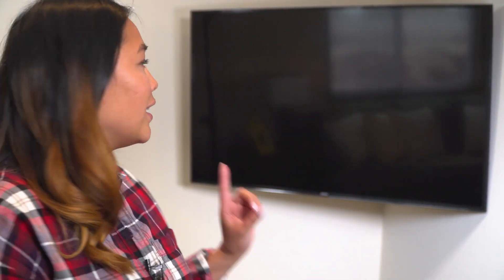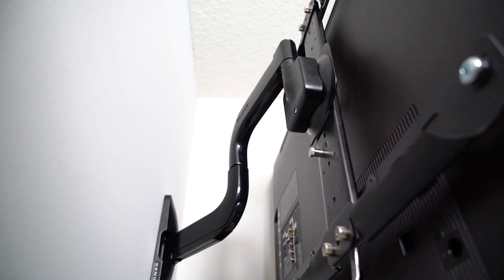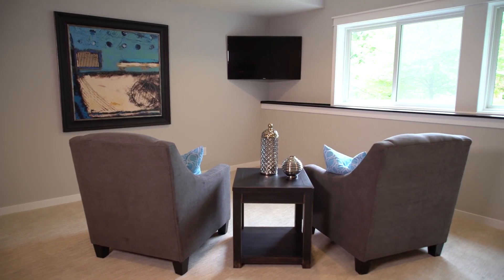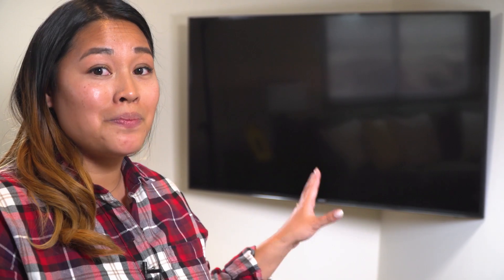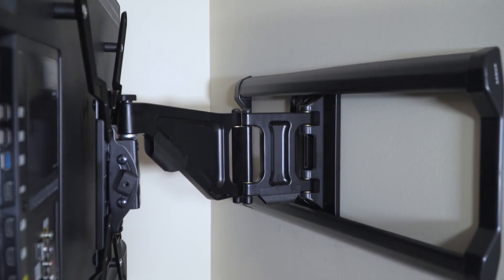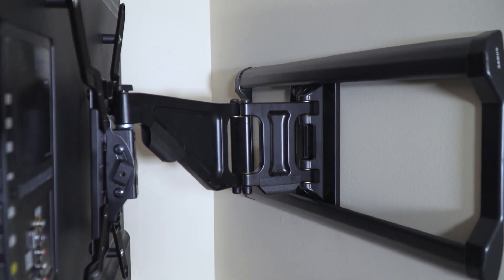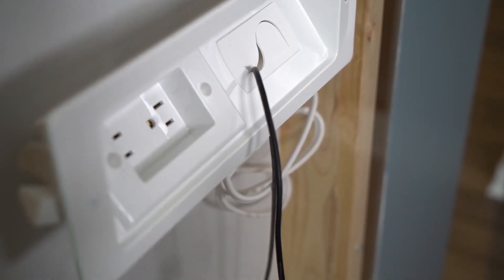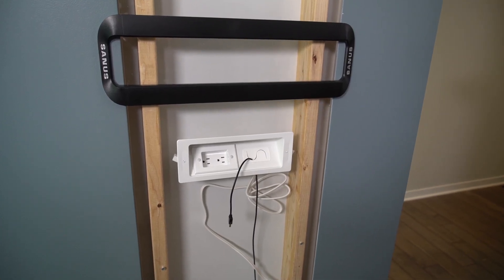Explainer Video - SANUS [Mounting a TV in the Corner]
SANUS has a complete selection of TV mounts, furniture, speaker stands, racks, furniture, and cable management. Cutting edge innovation for AV enthusiasts and professional installers. SANUS transforms the spaces where people live and work, through innovative products and solutions that deliver and manage power, light and data. They do this by relentlessly pursuing both sustainable business practices and the creation of exceptional experiences through the products we design and manufacture, the relationships we build and the way they work.

About Us: Everyone loves a great story -- we love sharing them. StoryTeller Media + Communications is an inbound marketing agency and leading Minneapolis video production company based in the Twin Cities of Minneapolis and St. Paul and Detroit, Michigan but with production teams around the United States.